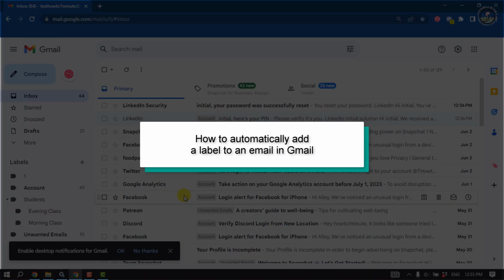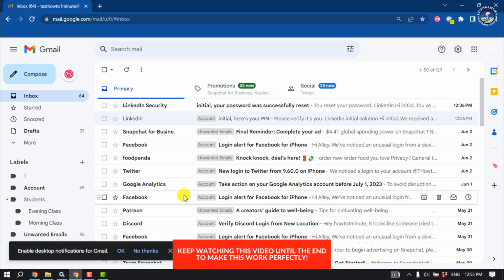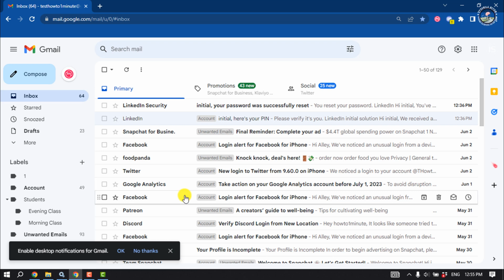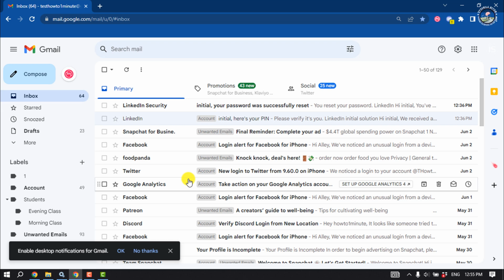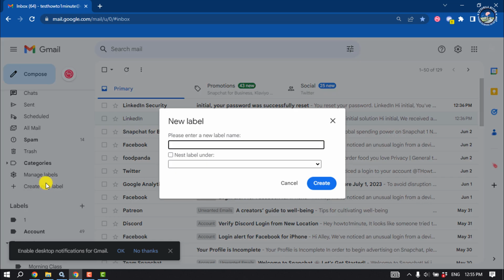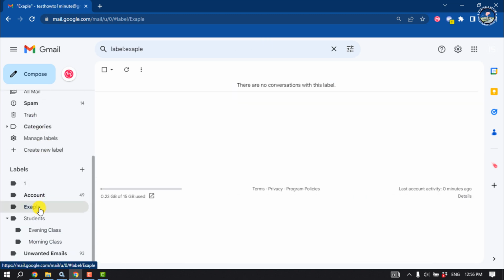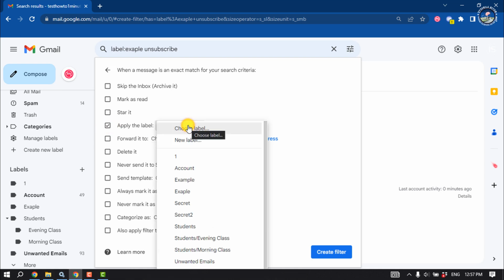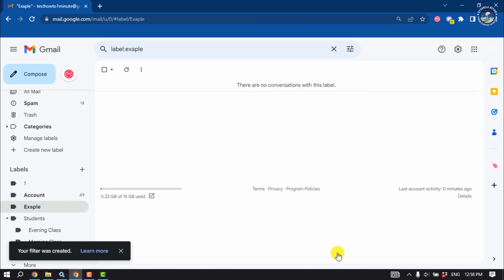How to automatically add a label to an email in Gmail [ Easy Way ]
If you’ve been manually labeling incoming emails, you should know that you can make Gmail do this for you automatically. Find out how.

Video Parts:
0:00 Info & Intro
0:08 label About
0:57 Select Create label
2:23 Ending & Outro